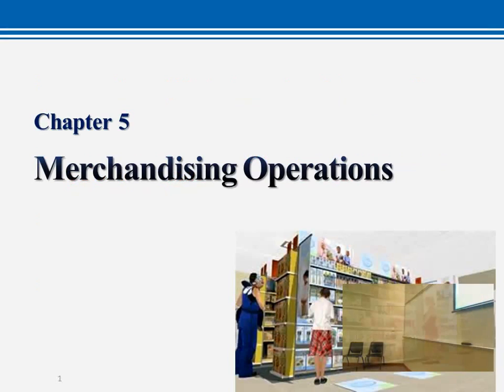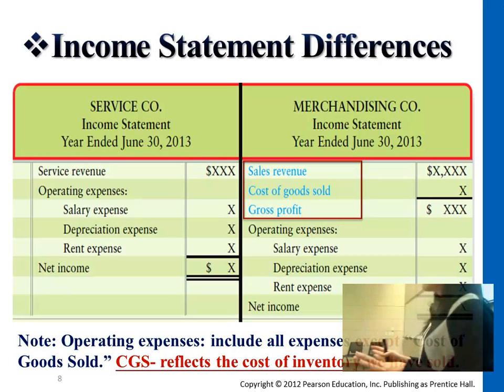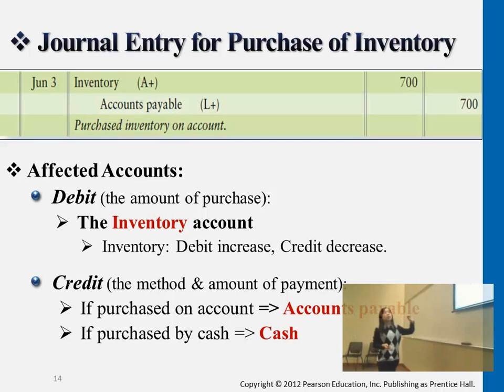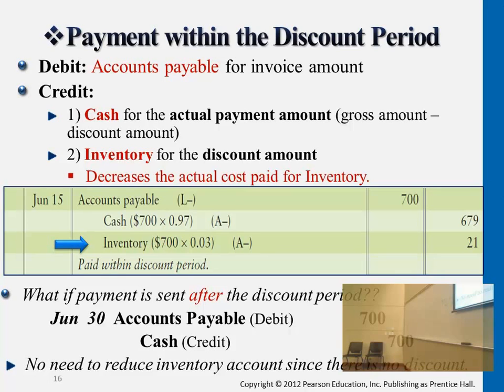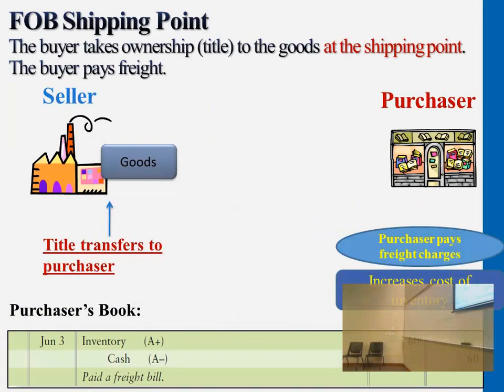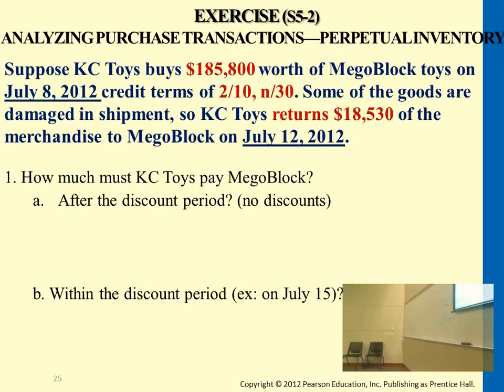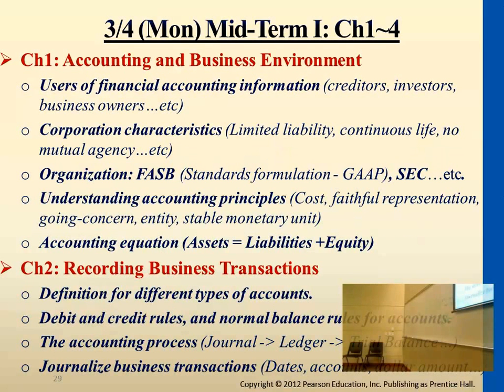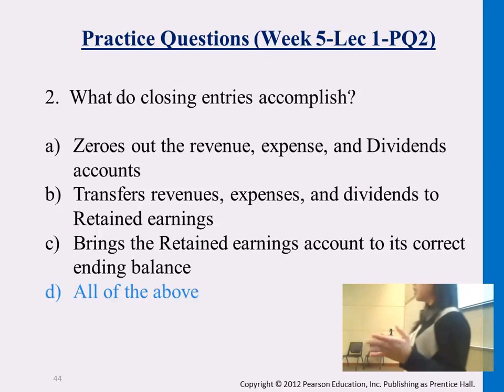financial accounting 0225 Lecture9